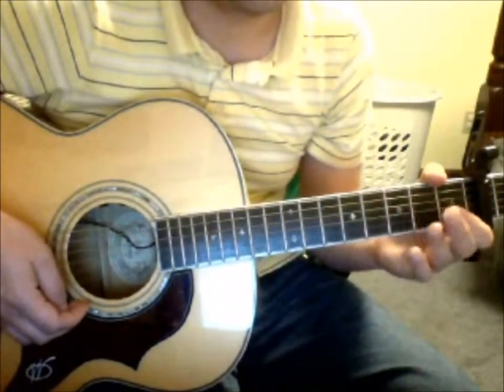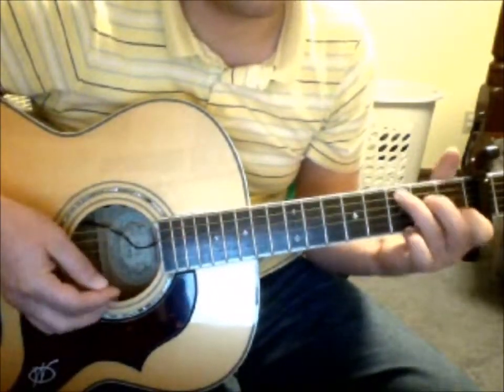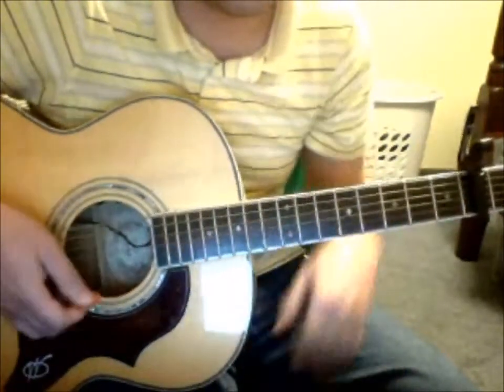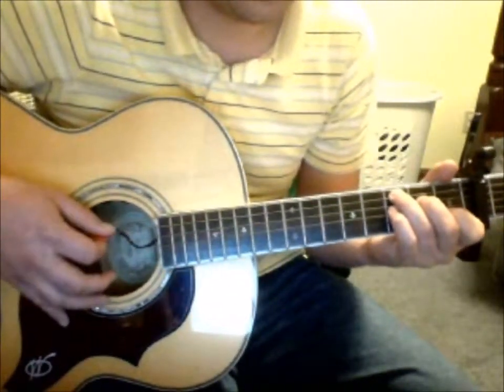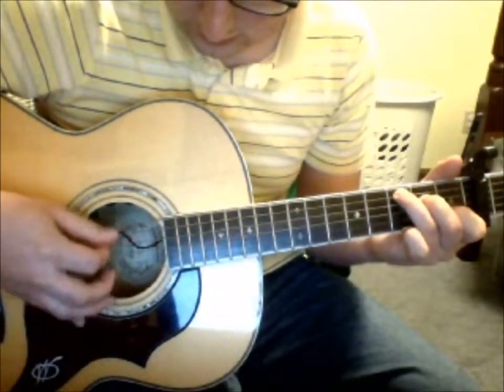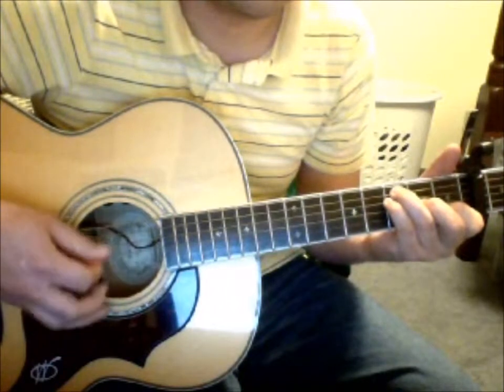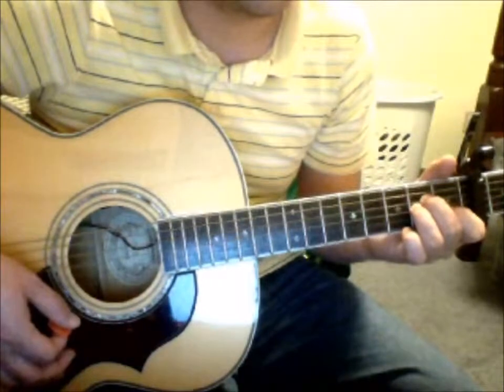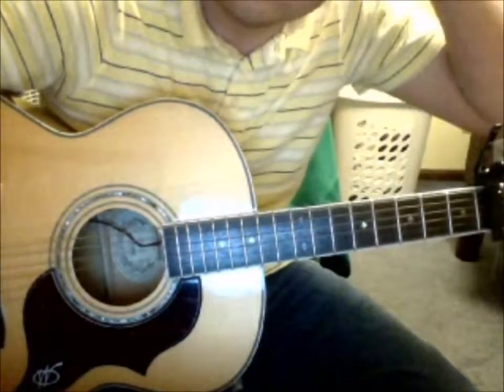This Road, Pt. 3 - Jars of Clay - Bridge/Accordian Solo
How I play the guitar during the bridge/accordion solo for Jars of Clay's song This Road. Capo on fouth fret.

Chords with timing below:

E
4 5 6

A/E
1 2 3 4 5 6

E
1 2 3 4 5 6

A/E
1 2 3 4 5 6

E
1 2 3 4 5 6

A/E
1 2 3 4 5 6

E      B
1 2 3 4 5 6

C#m
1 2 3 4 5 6